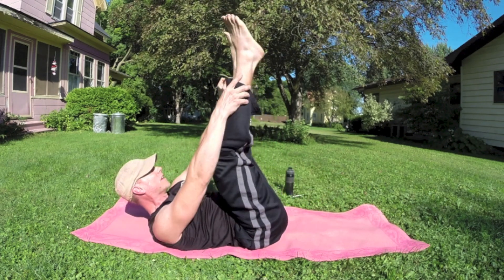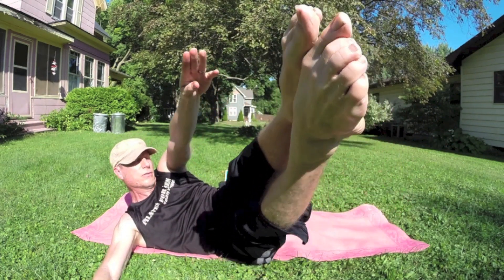Football Conditioning Program - Pilates Core Abs Workout - Pilates for Athletes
You can now PREORDER a copy/copies of my next major book release, "Pilates for Athletes" by Sean Vigue by clicking
The publisher is Penguin Random House and Hatherleigh Press and the book will be available wherever books are sold on April 28, 2020!